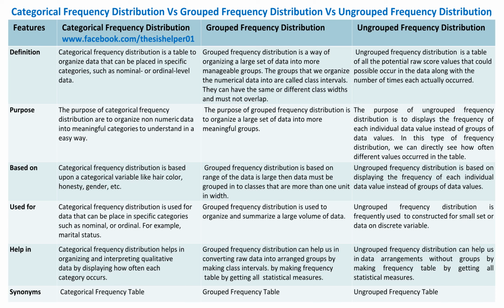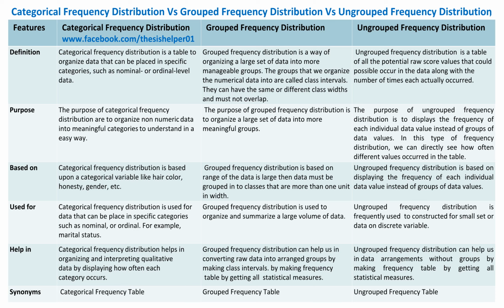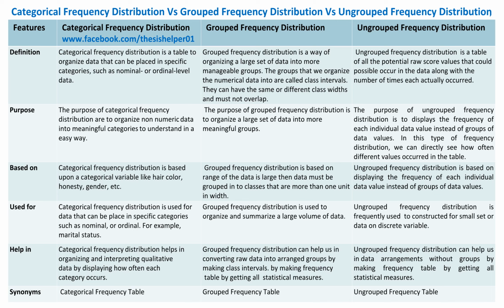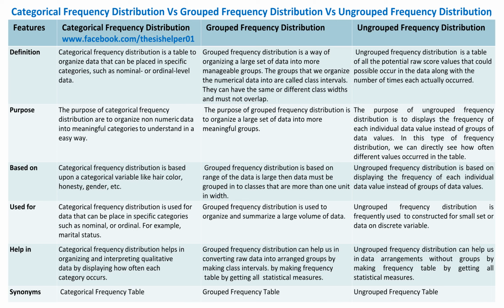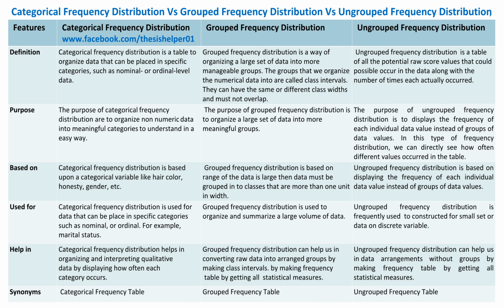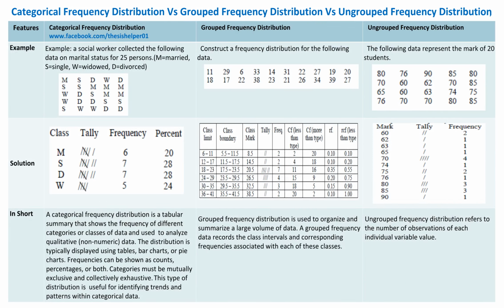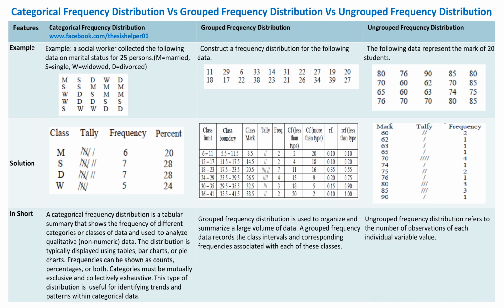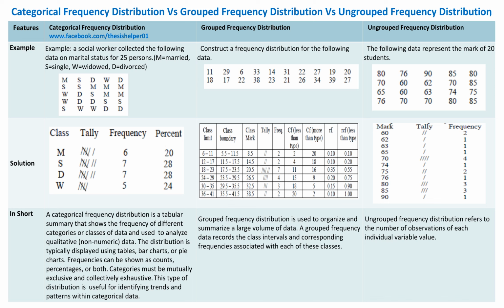Types of Frequency Distributions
This video is about types of frequency distributions such as categorical frequency distributions, grouped frequency distributions and ungrouped frequency distributions along example with solution. Watch till end.

Types of Frequency Distribution,
What is a Frequency Distribution in Statistics?,
Frequency Distribution Types of Frequency Distribution Discrete and Continuous, Frequency Distribution Table,